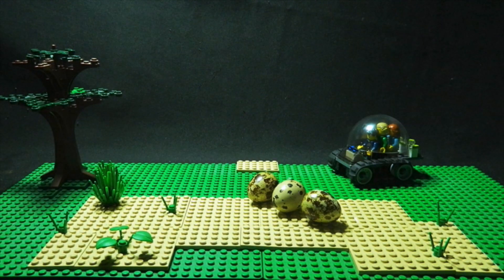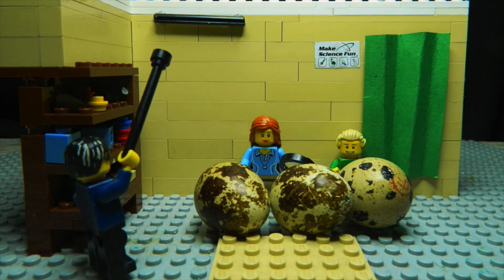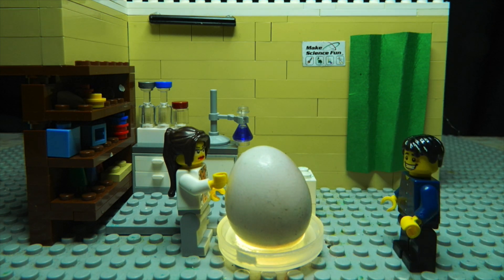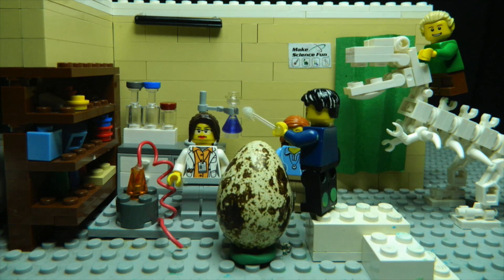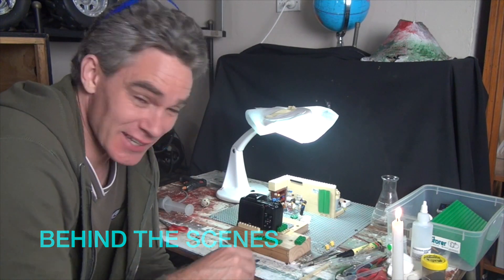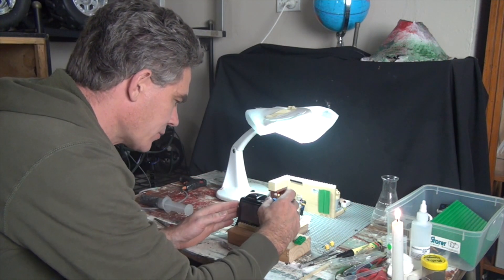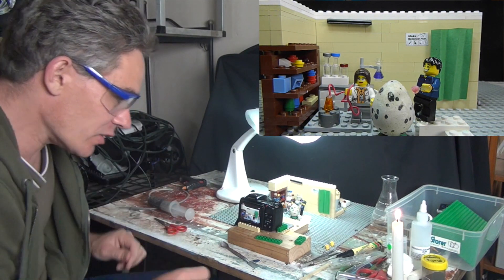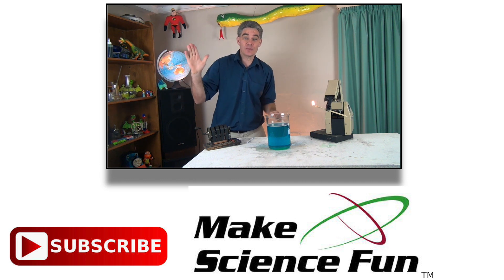Tiny Science - Amazing Egg Science - Make Science Fun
Real Lego. Real Science. Real Good.
In this episode Lego Man and his crew find some dinosaur eggs! They try a few different ways to open the eggs, eventually they resort to pumping them full of hydrogen and igniting them!

The chemical reactions involved are:
De-shelling the egg-
Calcium carbonate + Hydrochloric Acid produces Carbon Dioxide + Water + Calcium Chloride.

Igniting the egg –
Hydrogen + Oxygen Produces Water! (plus heat)